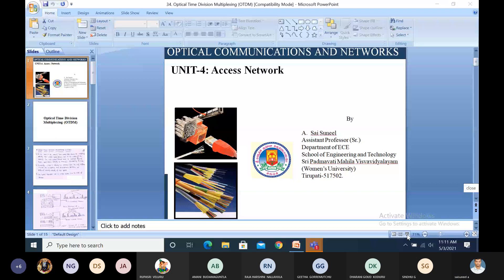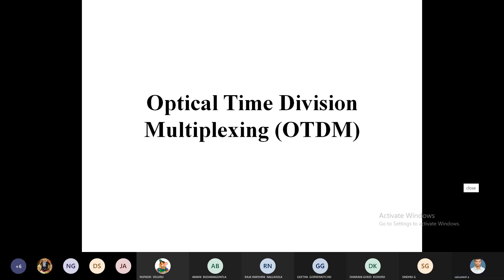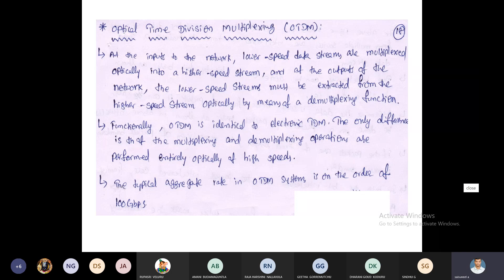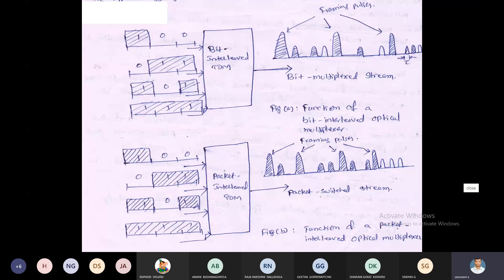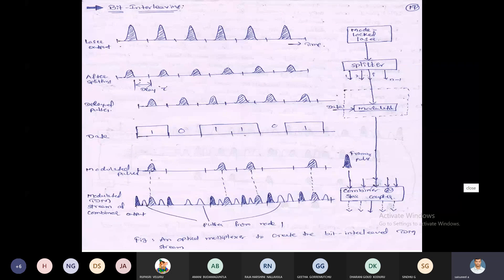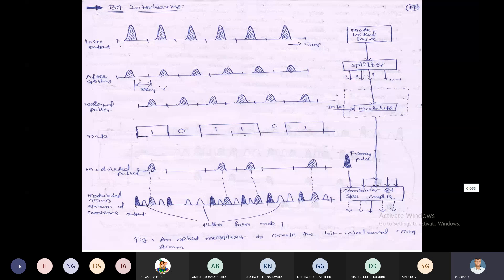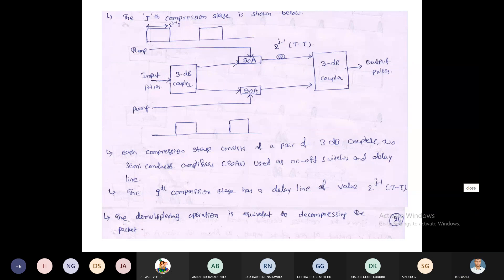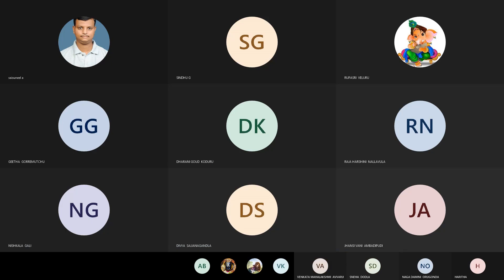UNIT-4 :: OCN :: Optical Time Division Multiplexing and Demultiplexing ( OTDM)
I M.Tech. :: I Semester :: ECE :: SoET :: SPMVV :: Optical Communications and Networks